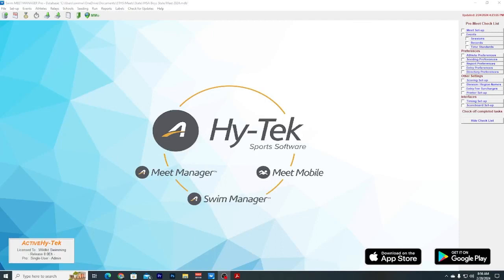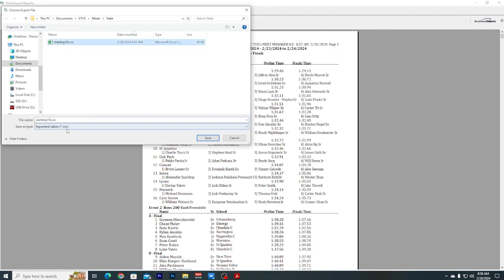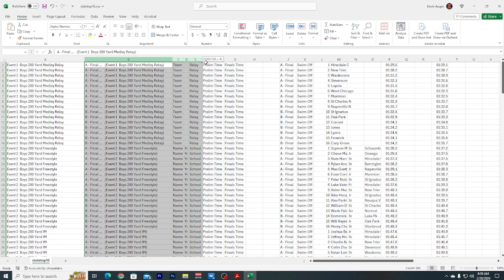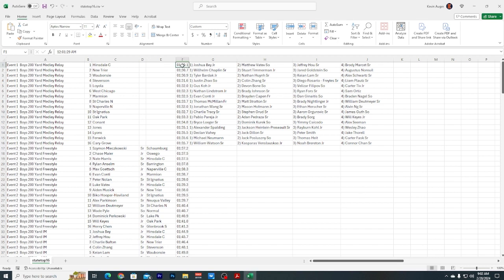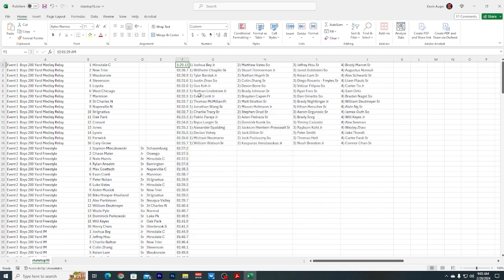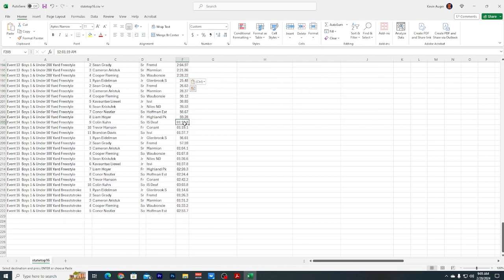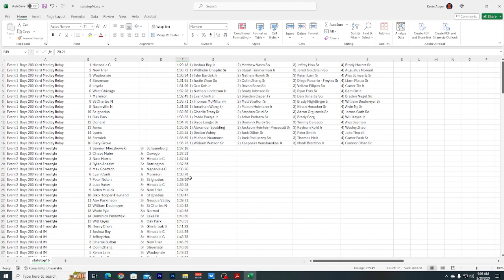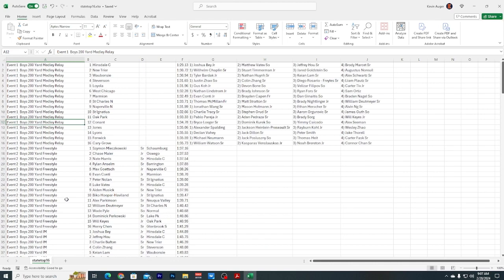Formatting Meet Manager to Excel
This is how to make an excel data only report from Meet Manager Results